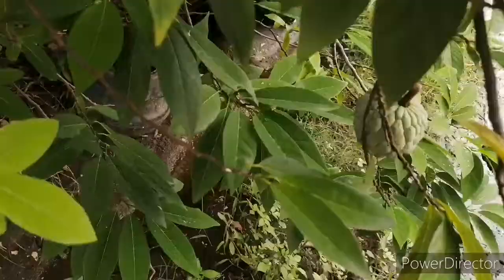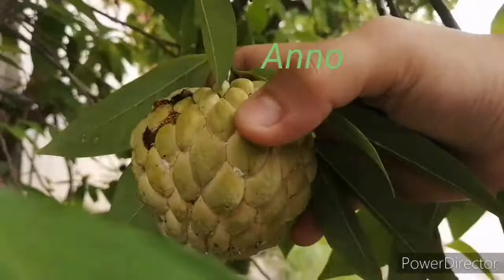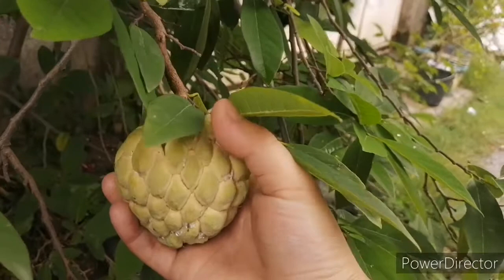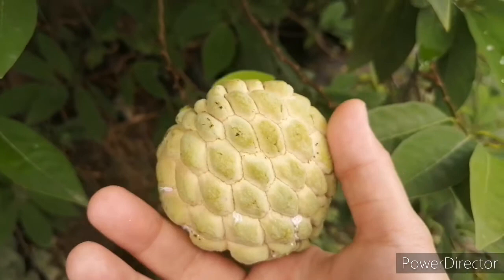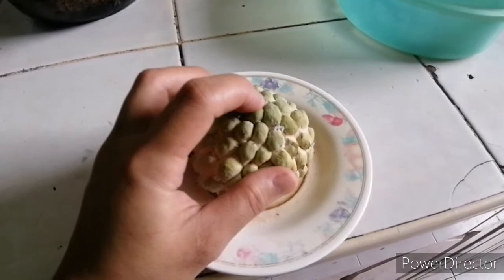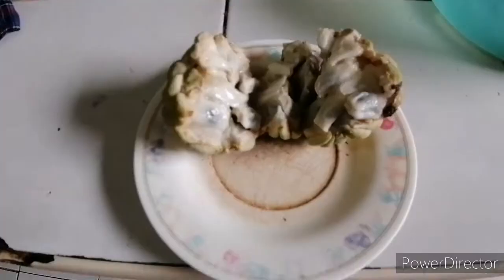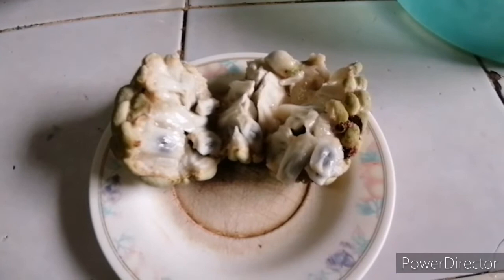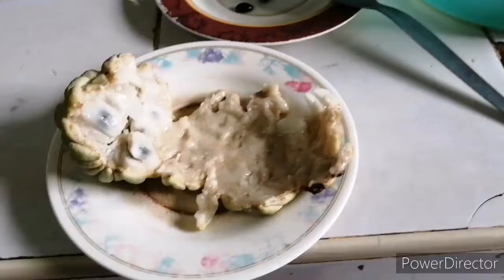Sugar apple or Atis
I`ve been eating Sugar apples since I was a child. The tree is not very tall and a produce a lot of fruits during rainy season. When I move to Makati, eating this fruit is hard because of the price and it is not very sweet compared to home grown.

I hope you can try this fruit if you have a chance.